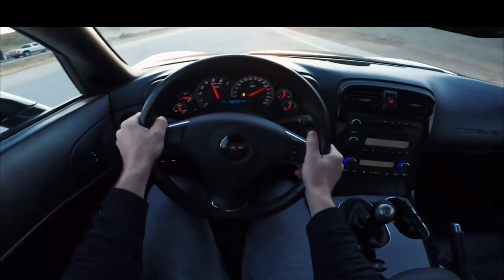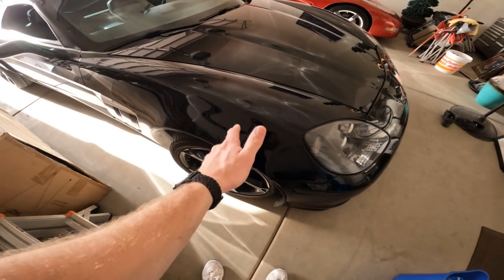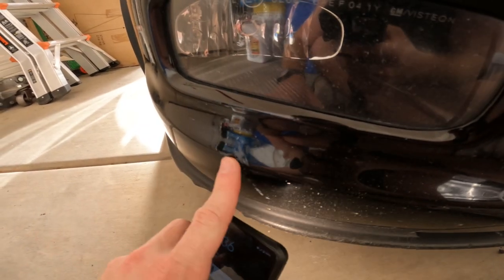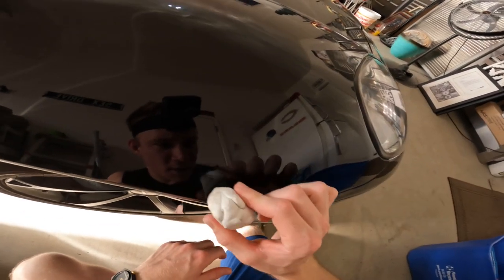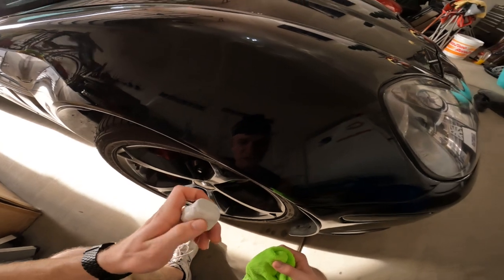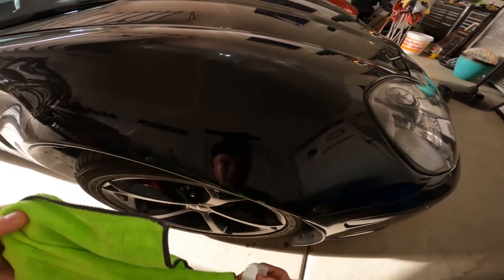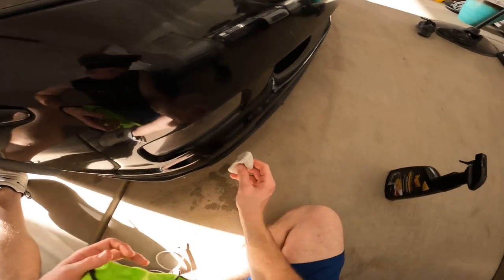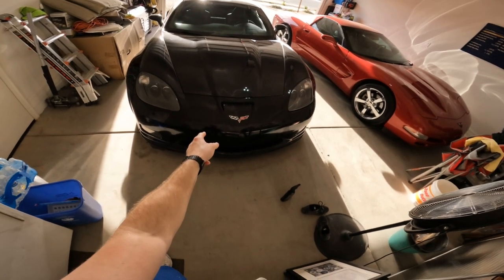My C6 Corvette Is Basically TOTALED 🥺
No thank God it did not get rained on... but this is even WORSE! I try to salvage my "TOTALED" c6 corvette in this video